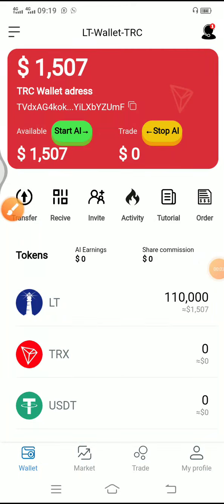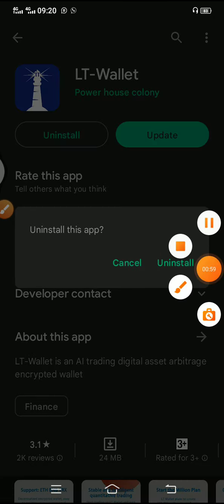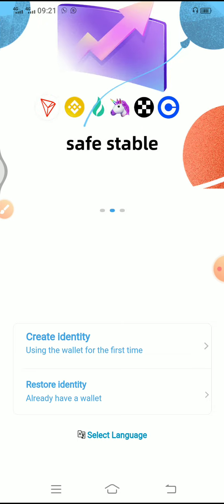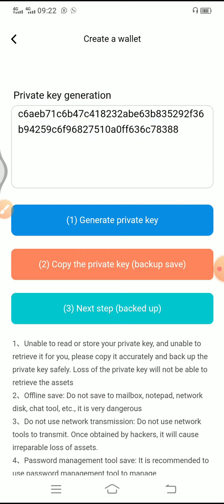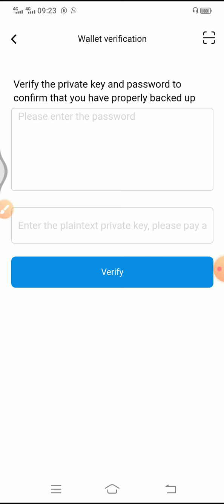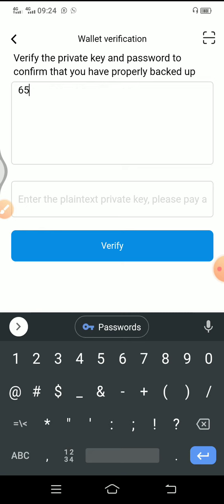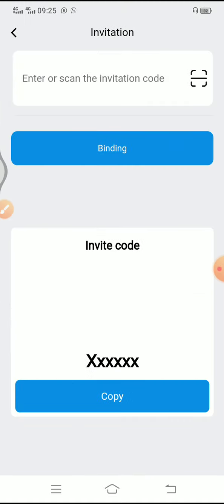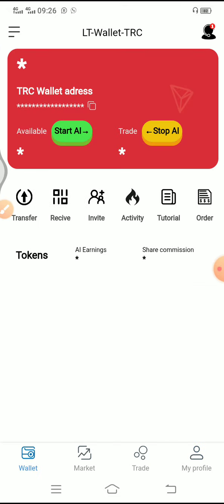How to setup LT Wallet and recieve 10,000 LT token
Use this code to bind

H7jAZ0